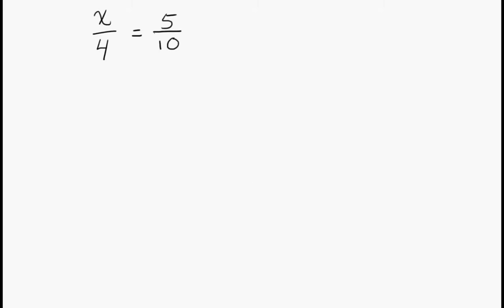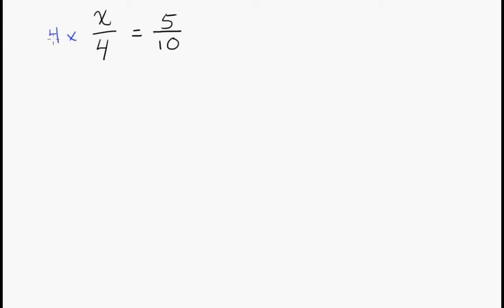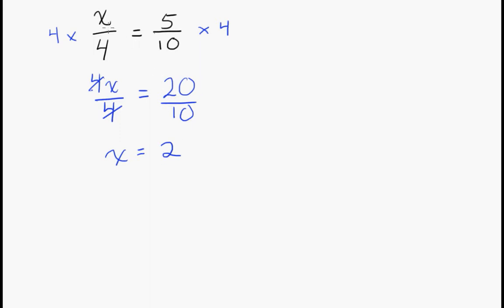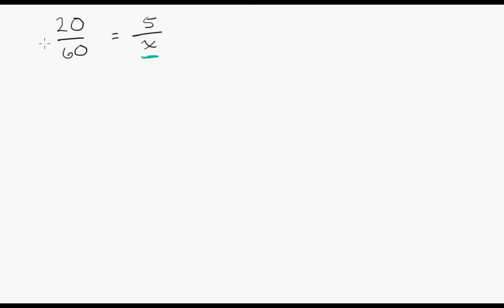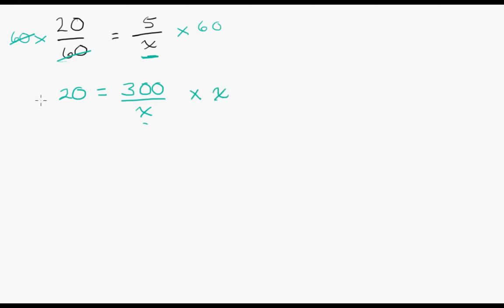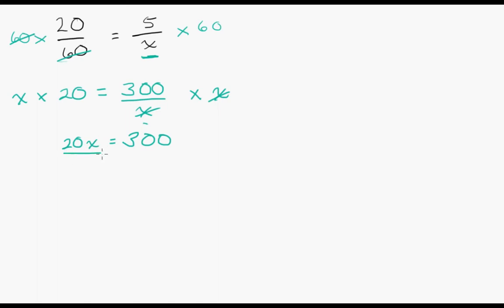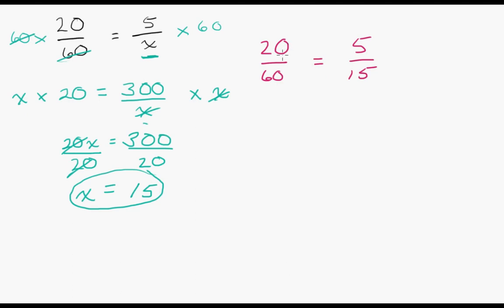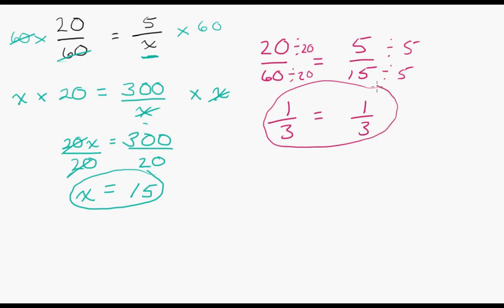Durham College - Fractions: Equivalent Fractions - SALS tutorial